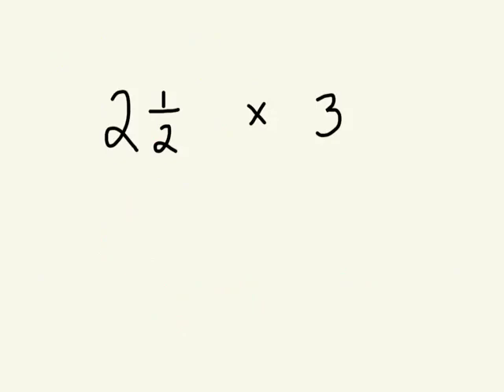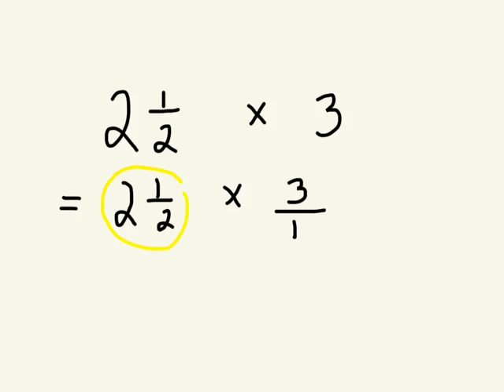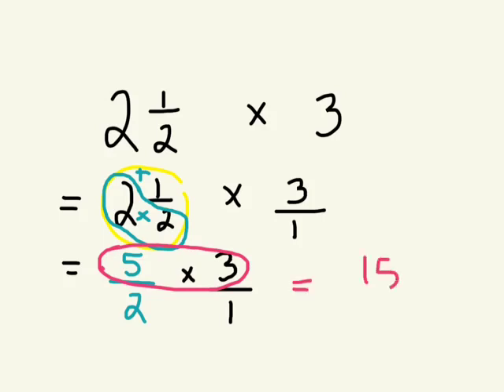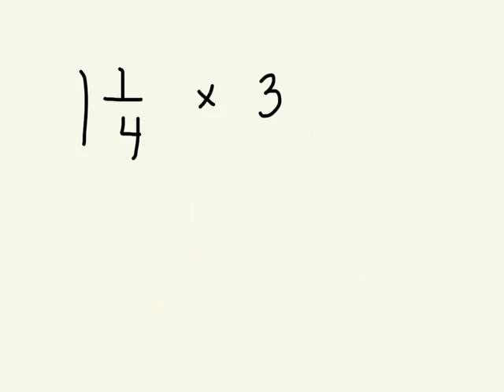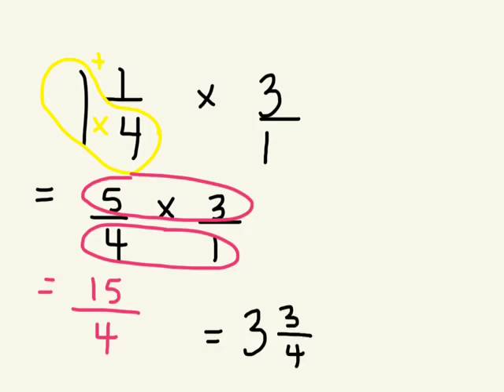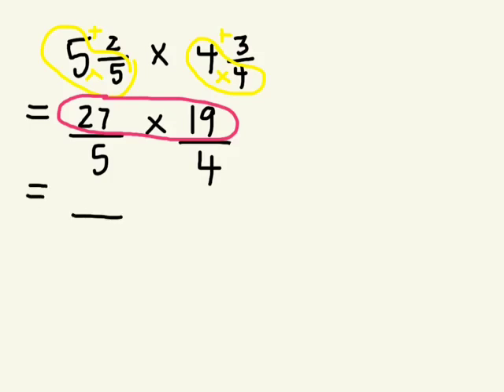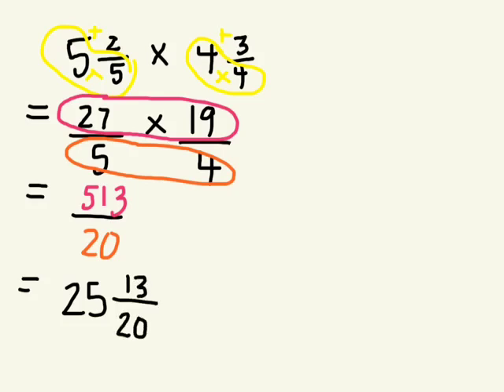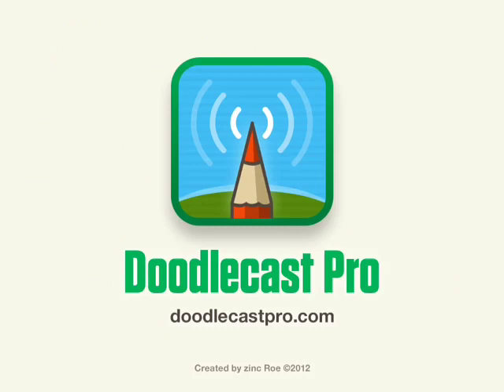Multiplying Fractions 9.5 Gr 8 Nelson 09 29 14